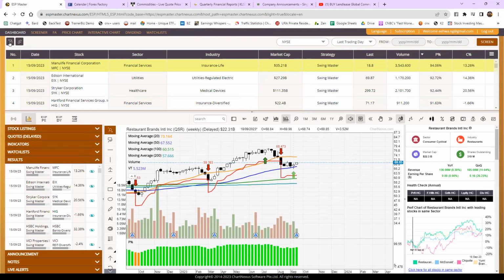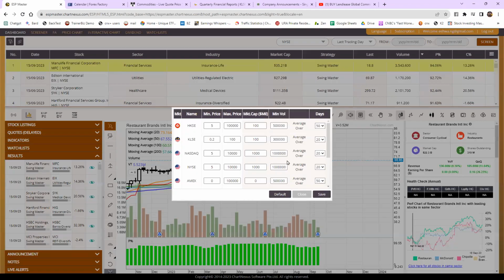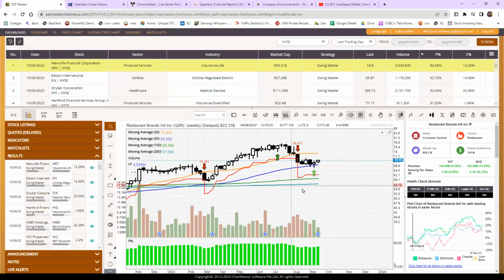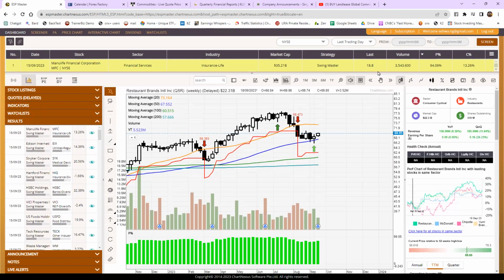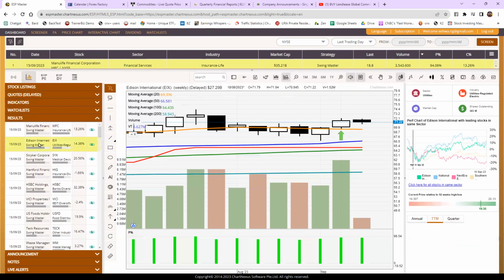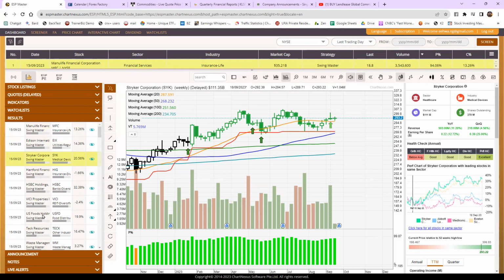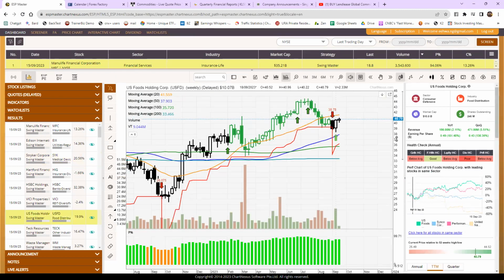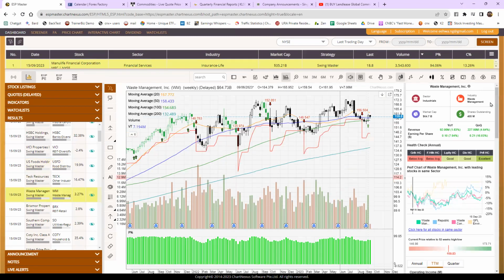USFD WM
Weekly scans pick up these two potential stocks.